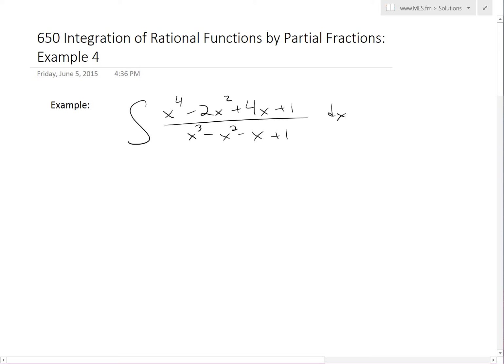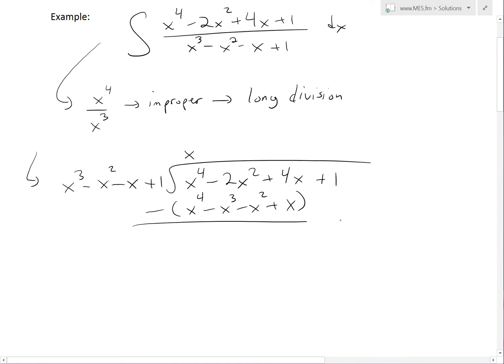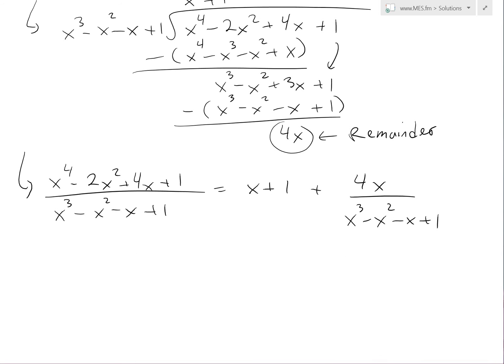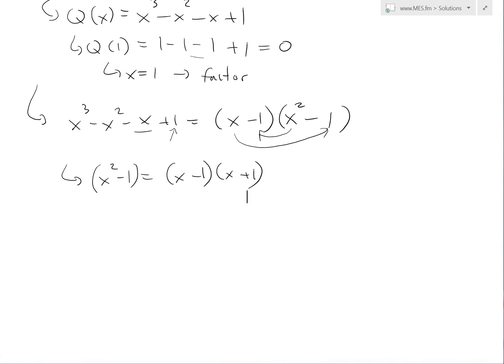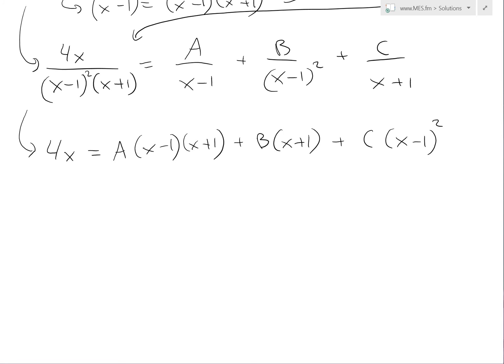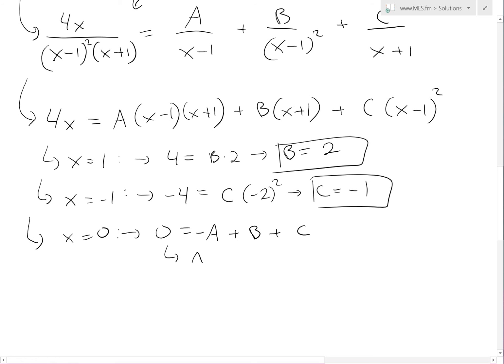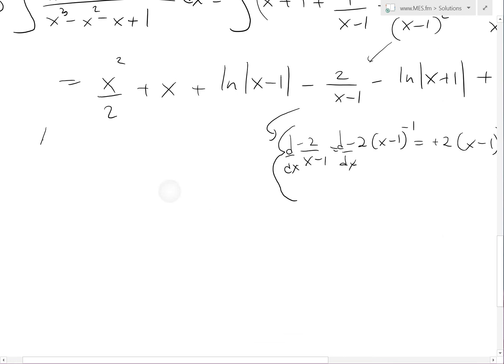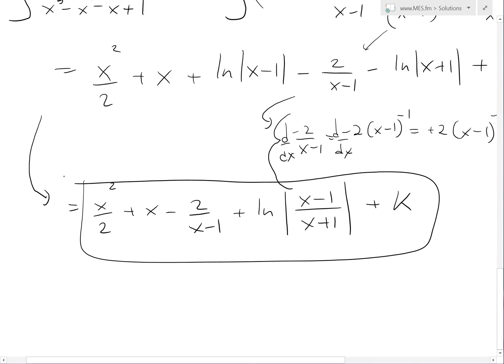Integration by Partial Fractions: Example 4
In this video I go over another example on integrating rational functions by the method of partial fractions and this time go over an example that requires both polynomial long division and partial fraction decomposition to simplify and integrate. The example is solving the integral of (x^4-2x^2+4x+1)/(x^3-x^2-x+1).